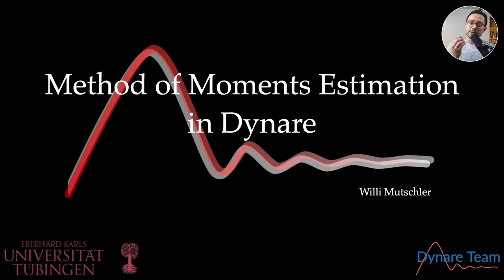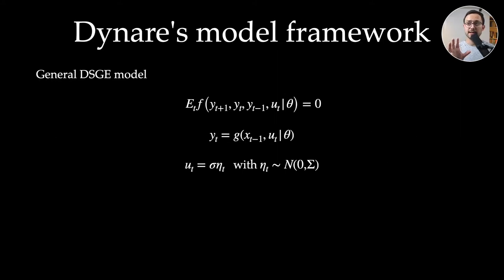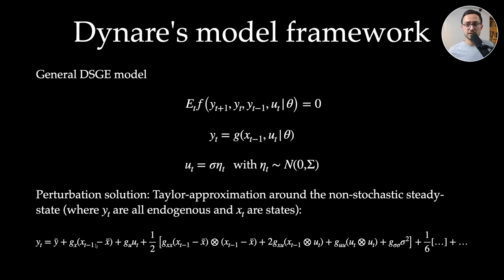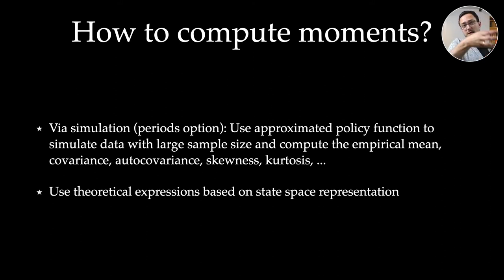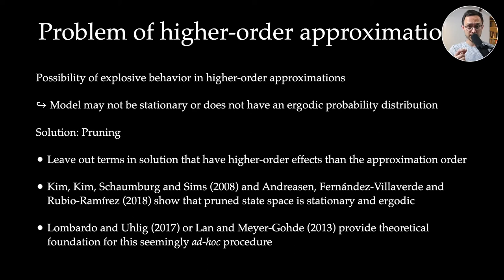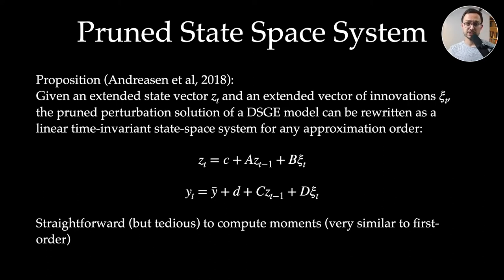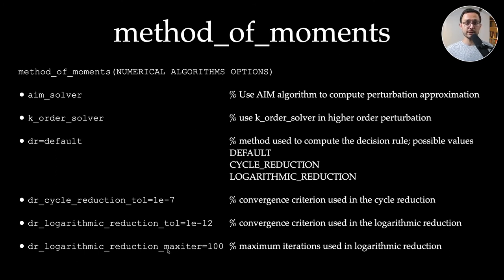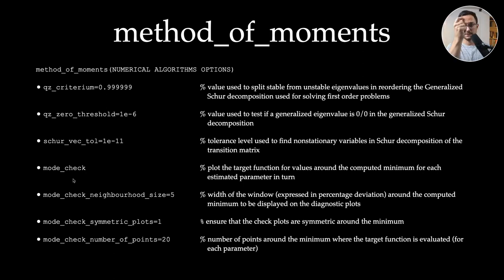Method of Moments (GMM and SMM) Estimation in Dynare 4.7 and 5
This video covers the Method of Moments Toolbox of Dynare
We'll go through some theoretical concepts and have a look at some examples that showcase both Simulated Method of Moments as well as Generalized Method of Moments estimation for DSGE models solved with k-order perturbation.
We also cover the options that you can choose.

Time-stamps
0:00 Motivation and Scope of the Toolbox

Computing moments in Dynare
1:50 Dynare's model framework
3:52 How to compute moments?
4:32 First-order perturbation approximation
5:55 Higher-order perturbation approximation (there is a problem of explosiveness)
7:25 Pruning
7:50 Univariate example to derive pruned state-space system
11:25 Pruned State Space System

Method of Moments
12:15 Basic idea
13:47 Simulated Method of Moments
18:01 Generalized Method of Moments
20:41 Overidentification tests
20:55 Comparison to full-information methods
22:07 Penalized Method of Moments

Dynare Implementation
23:24 Overview interfaces and commands
24:10 matched_moments block
25:05 method_of_moments command

29:57 Example: RBC model